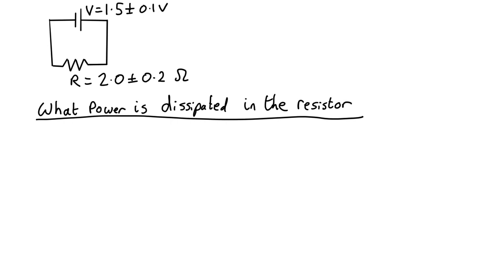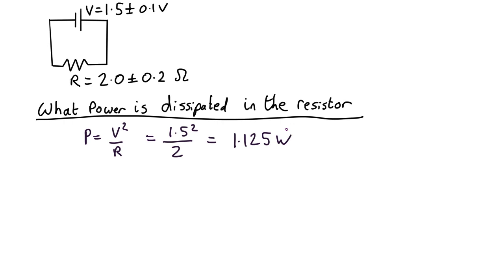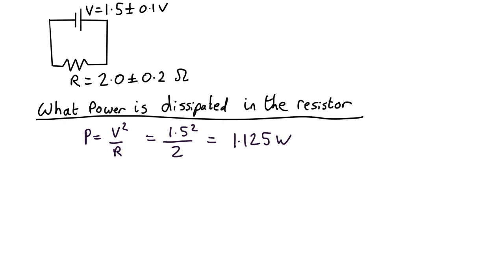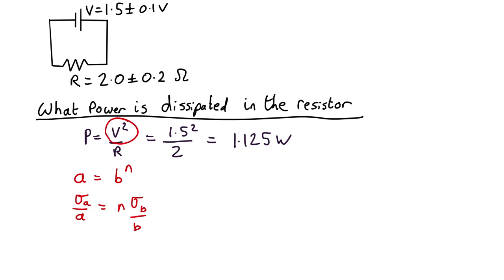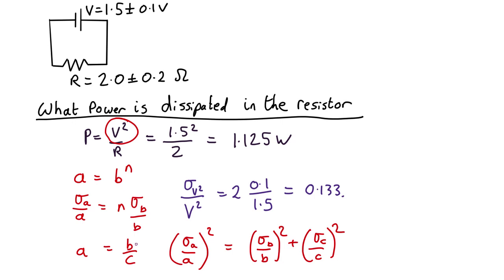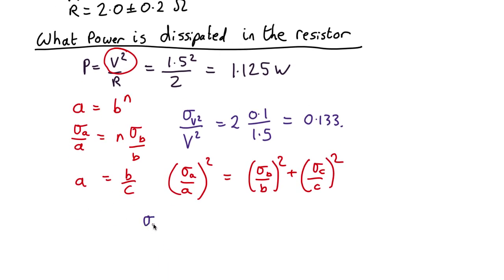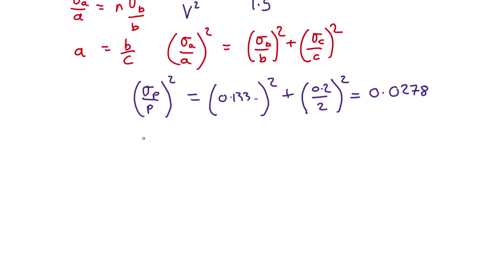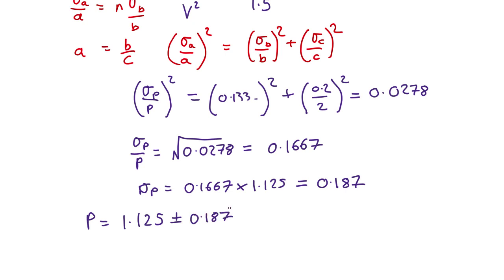Uncertainty Propagation Worked Example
How to propagate uncertainties - worked example.